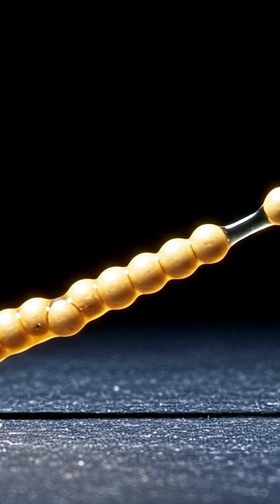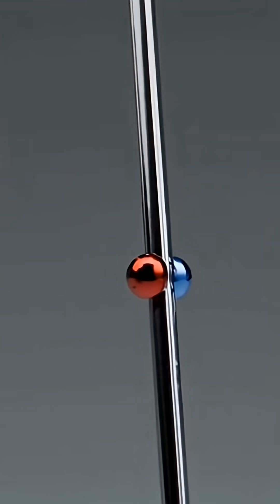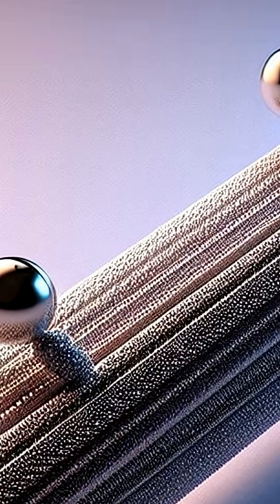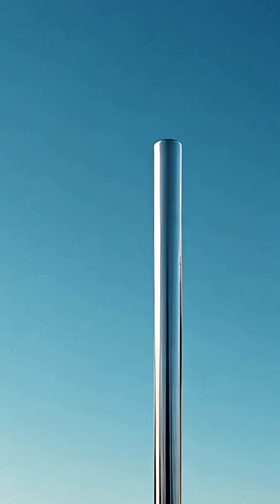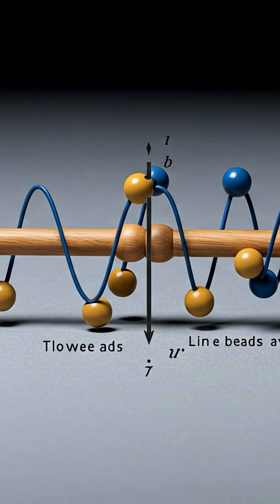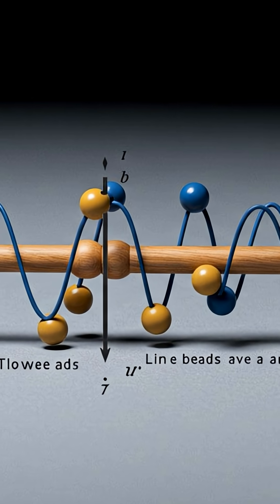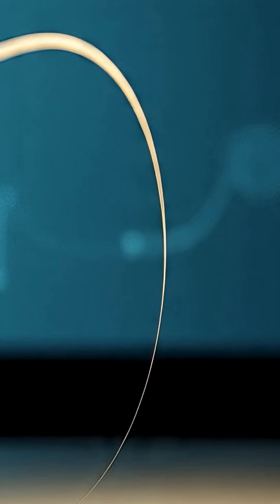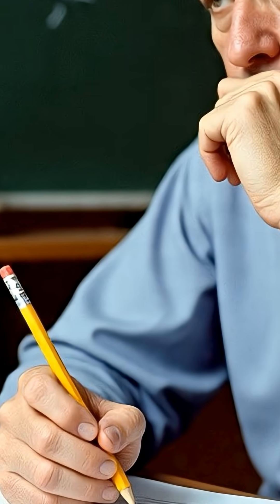The Sticky Bead Argument: Proof That Gravitational Waves Are Real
For decades after Einstein published his theory of general relativity, physicists debated whether gravitational waves were real or just a mathematical quirk. Then, Richard Feynman proposed a brilliant thought experiment—the "sticky bead argument."
In this video, we'll explore this simple yet profound idea. Imagine two beads with friction on a rod. A passing gravitational wave causes the beads to slide, generating heat. According to the law of conservation of energy, this heat must have come from the wave itself.
This argument showed that gravitational waves must carry energy, proving they are a real physical phenomenon. It's a fundamental concept that paved the way for the development of gravitational wave detectors like LIGO and the Nobel-prize-winning discovery of gravitational waves in 2015.
Join us to unravel this classic thought experiment and see how it helped to reshape our understanding of the cosmos.